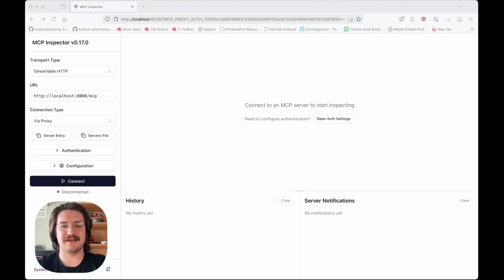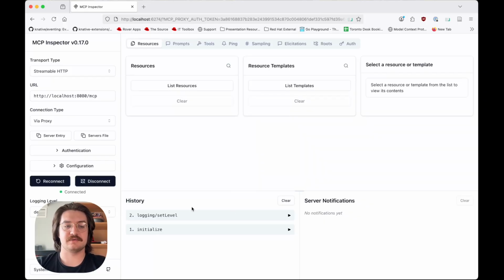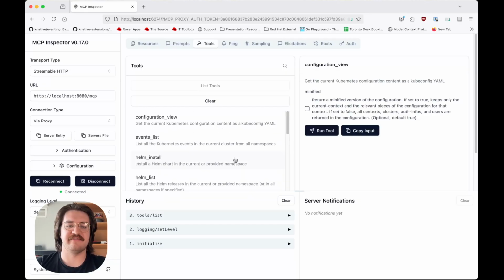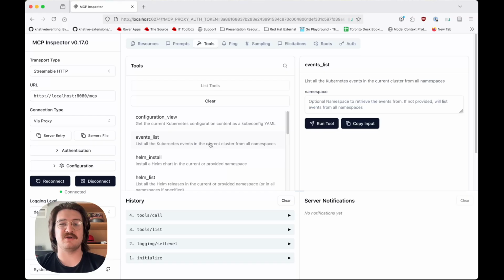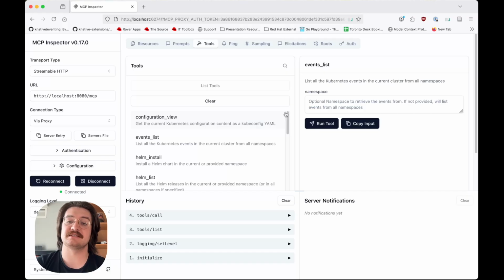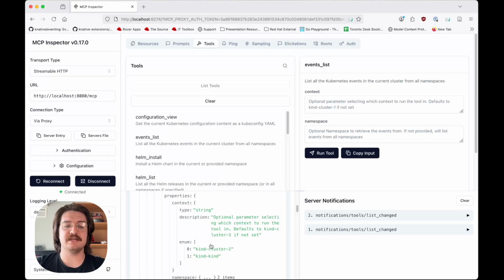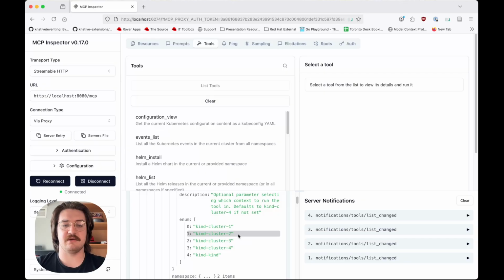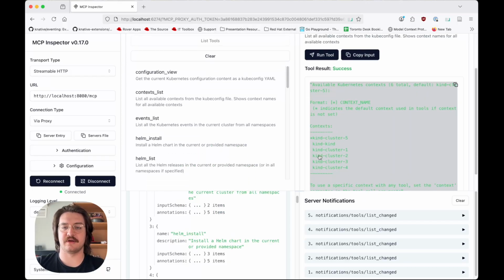Kubernetes MCP Server Multi Cluster Demo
This video showcases the new dynamic multi cluster support in the Kubernetes MCP Server.